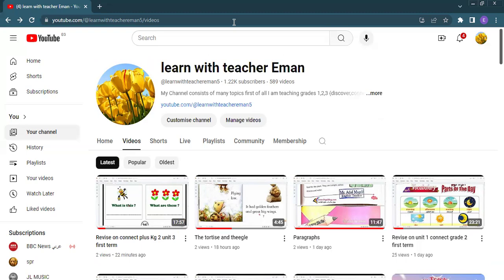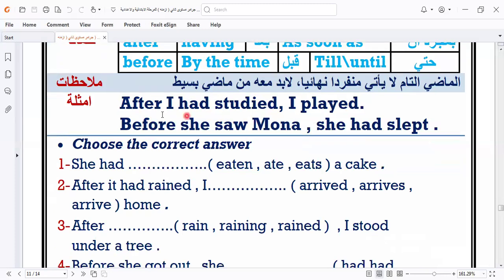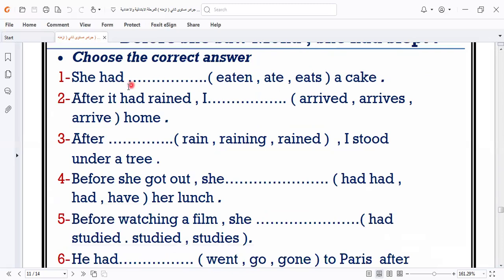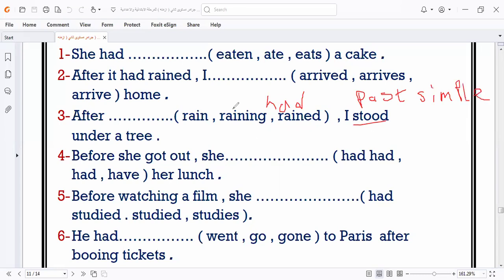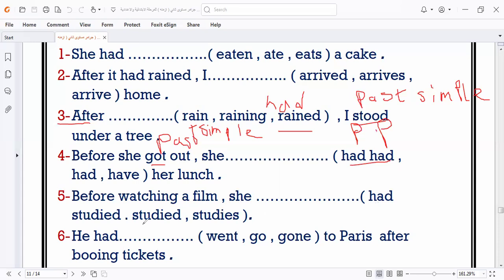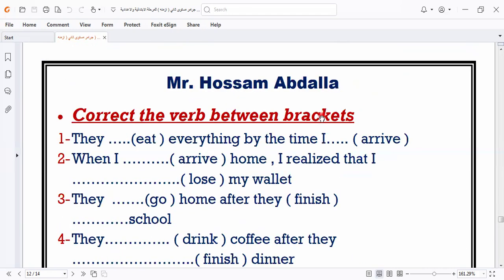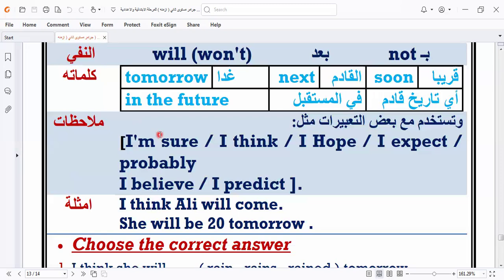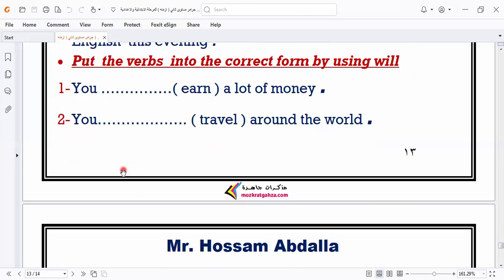past perfect tense and future simple